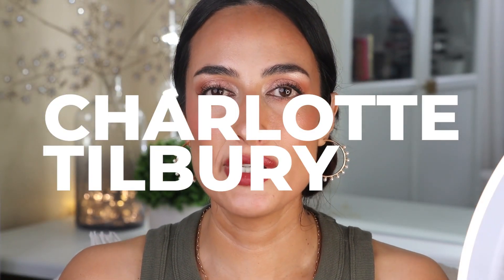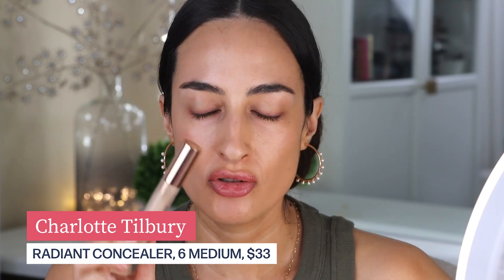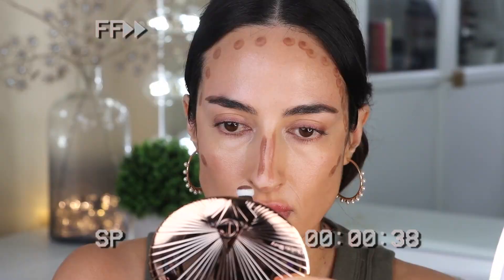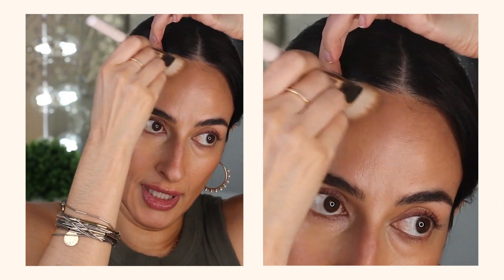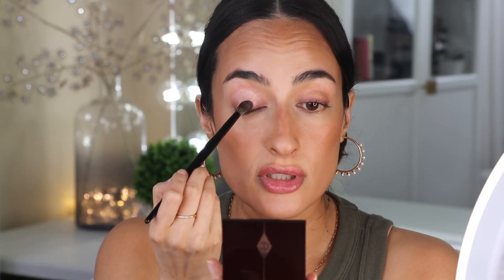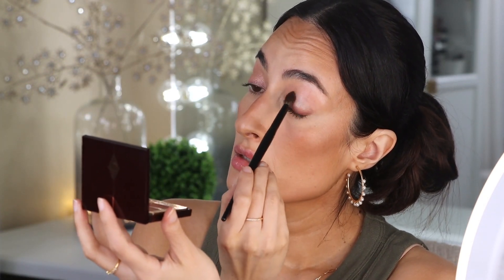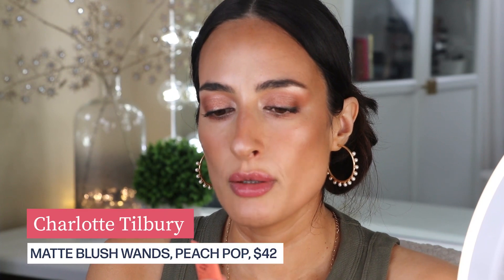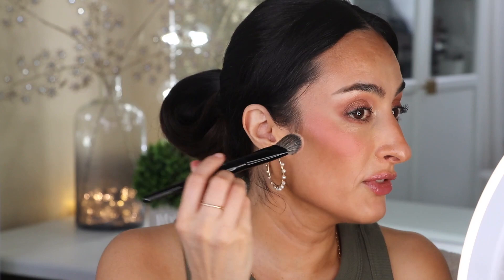Full Face of Charlotte Tilbury🔥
Hello beautiful people! In today's video, I'm attempting to create a flawless look using ONLY Charlotte Tilbury makeup products (with very few exceptions like brow products & eyeliner). Join me as I explore the magic of her luxurious line, from foundation to lipstick, and everything in between! 💄✨

I'll share my thoughts on each product, tips for application, and the final results of course.

⭐️ --- PRODUCTS USED --- ⭐️

/cjiOhKovbob

🛒 Charlotte Tilbury Mini Airbrush Flawless Finish Setting Powder - 3 Tan $28

🛒 Haus Labs Optic Intensity Eco Gel Eyeliner - Onyx Gold Shimmer $22

🛒 ABH Anastasia Beverly Hills Mini Clear Brow Gel Lightweight Setting Polish - $

👉 LIPS
🛒 Charlotte Tilbury Lip Cheat Lip Liner - Pillow Talk Collection Pillow Talk Medium 0.04 oz/ 1.2 g - Pillow Talk Medium $24
chnu12Ilhhx